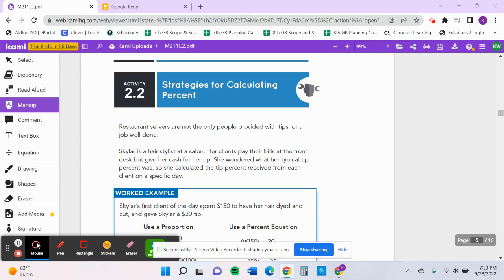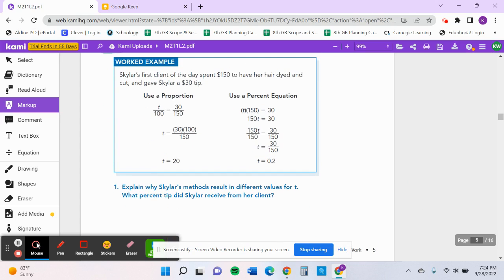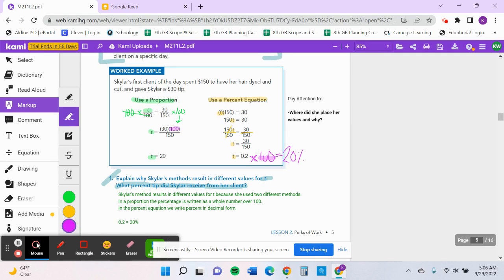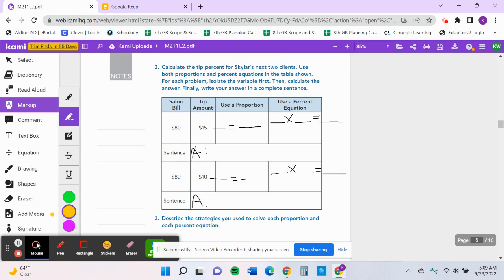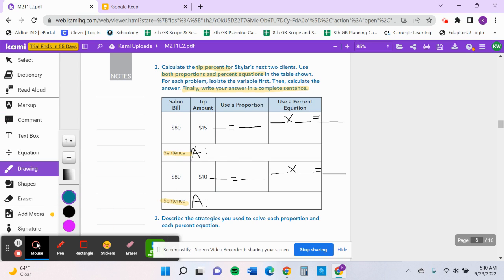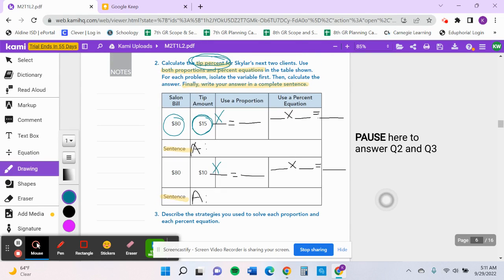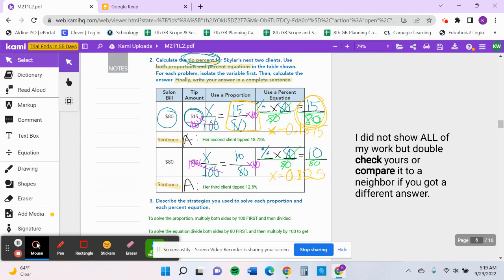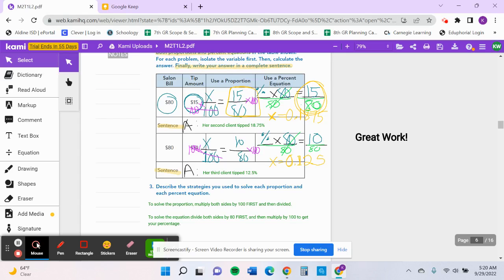M2 T1 L2 - Activity 2.2